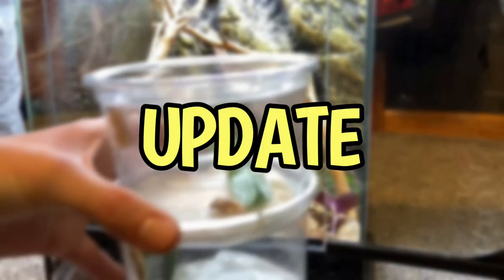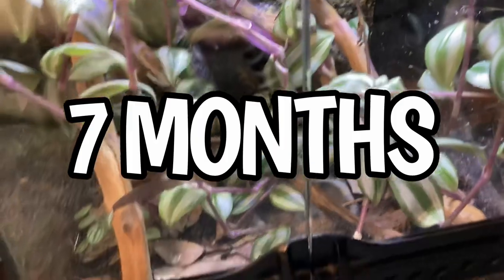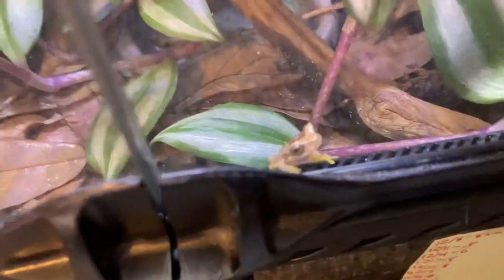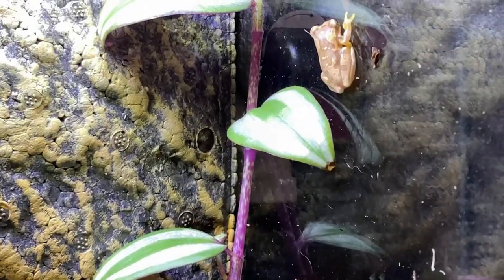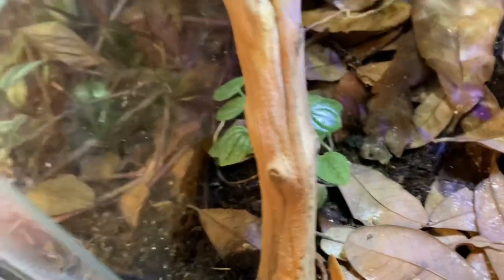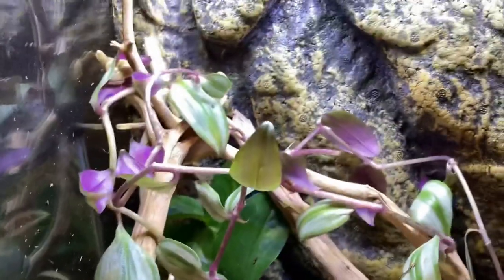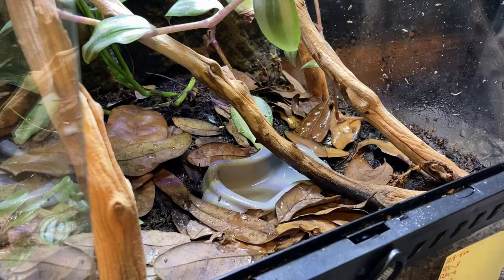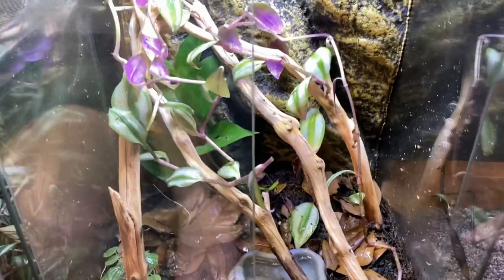BIOACTIVE Tree Frog Enclosure UPDATE!! | 7 Months Later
Hourglass tree frog setup 7 months later…